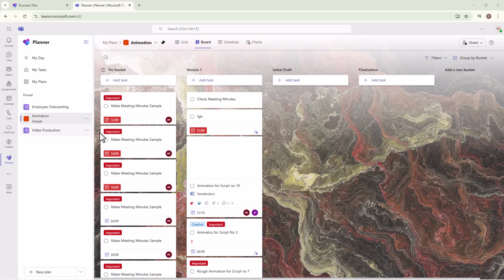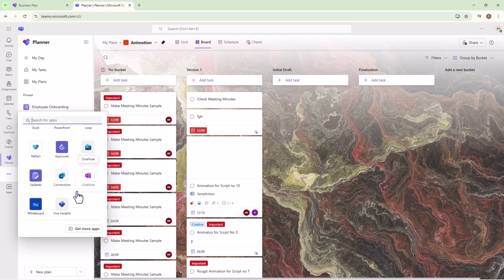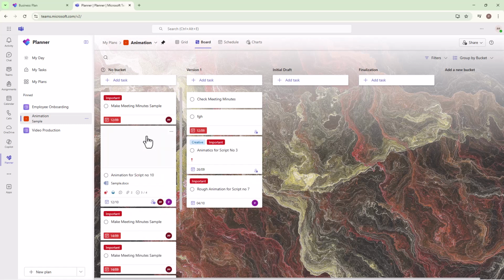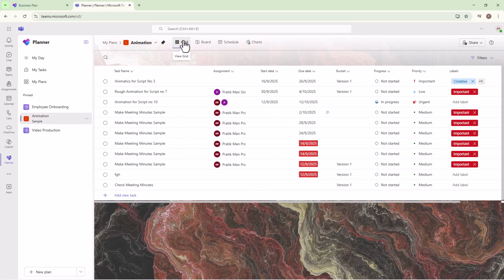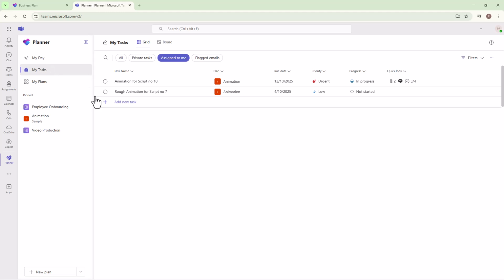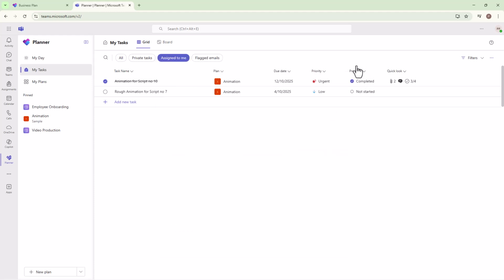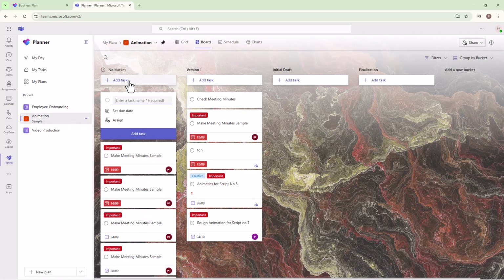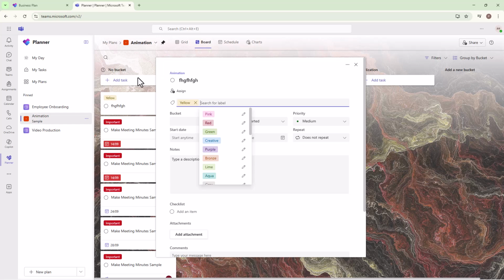Microsoft Planner - Lesson 32 - Edit and Create Task in Planner from Microsoft Teams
In this tutorial, we’ll explore the essentials of Edit and Create Task in Planner from Microsoft Teams in Microsoft Planner